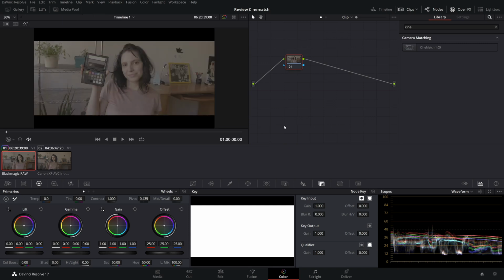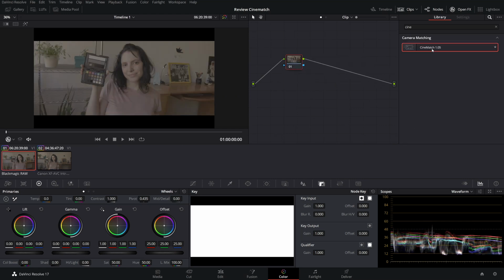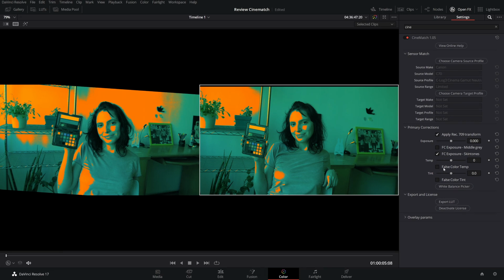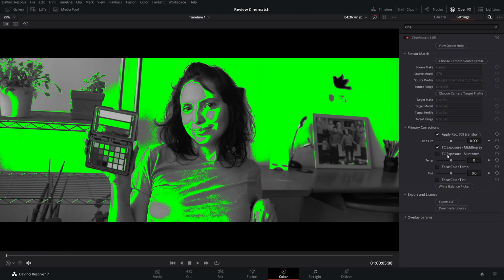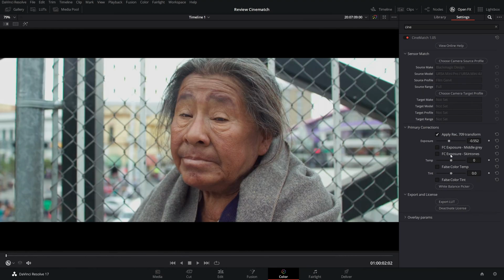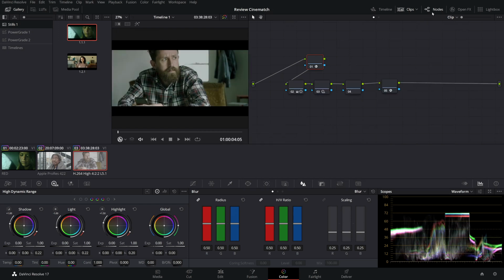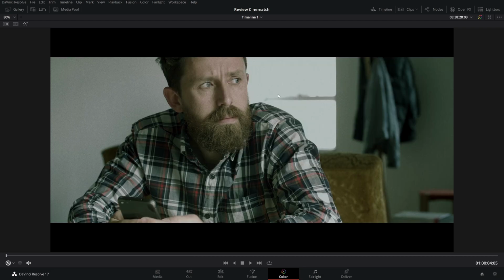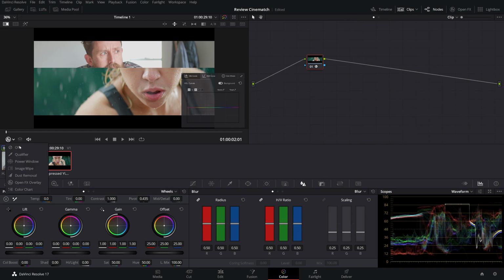Review Cinematch - What it is and how to use - English Version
A very detailed review about the plugin Cinematch! Learn how to use it and if it worth the money.

Quer comprar equipamentos de audiovisual com o melhor atendimento e os melhores preços - @BrazilBox no Instagram ou Facebook, é só dizer que viu aqui no canal do André Rodrigues!